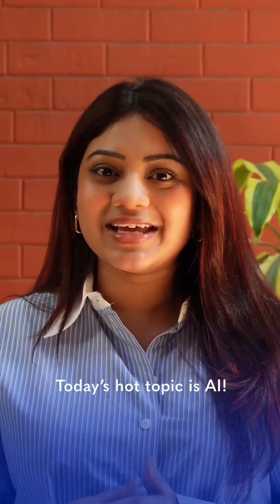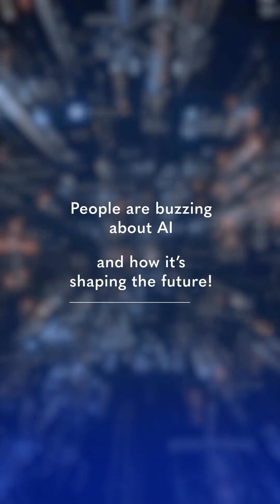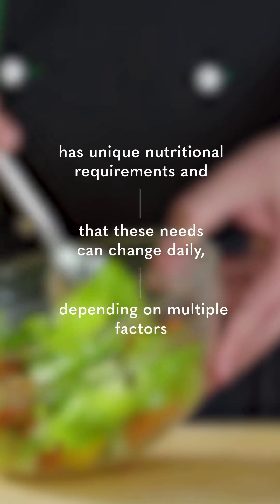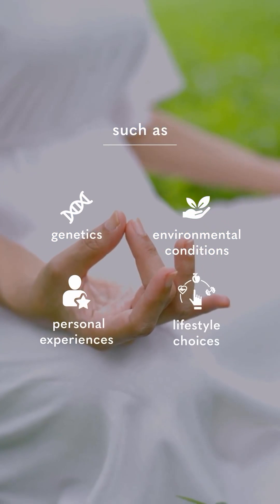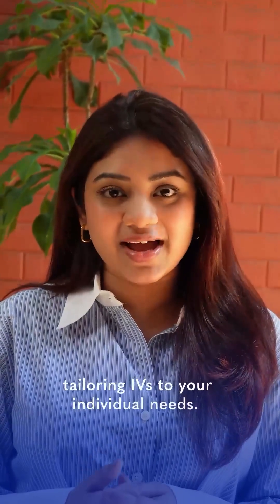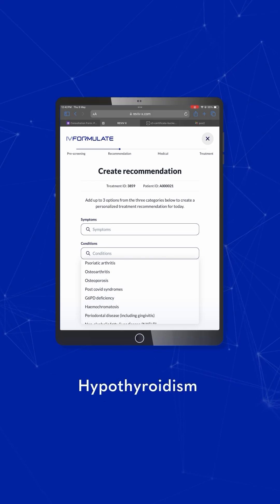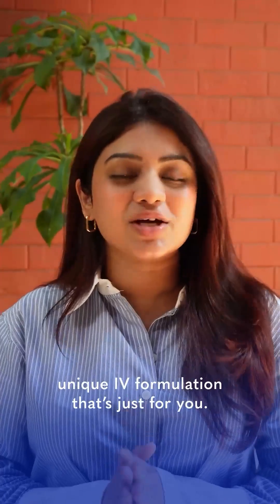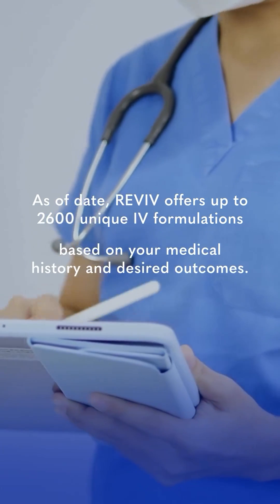Introducing IV Pro: Revolutionising Wellness with AI and Personalised Nutrition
Our Business Head, Khushboo Barot introducing you to our newly launched AI platform, IV Pro 🧬

REVIV is the first and only global platform that leverages consumer bio and genomic data to deliver personalised precision based IV nutrition Therapy and AI driven health solution to create a formula as unique as you.

Science-backed and AI-powered, IV Pro is the future of wellness.Visit your nearest REVIV clinic and experience the future of wellness today!

Team REVIV